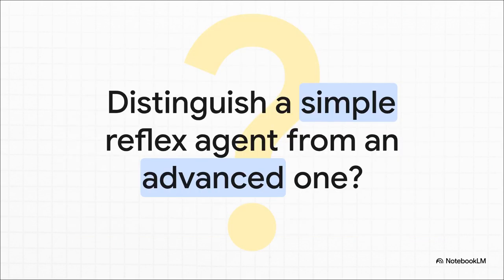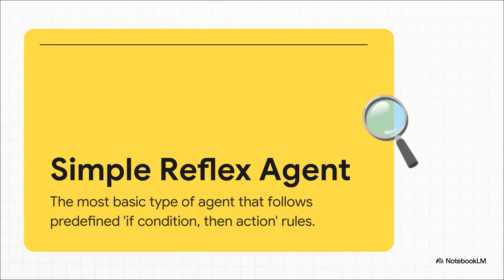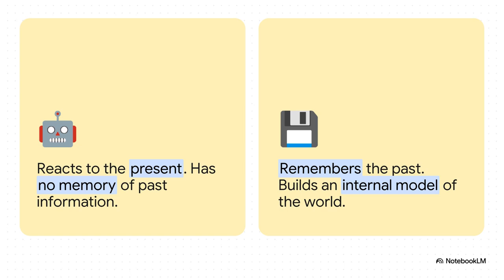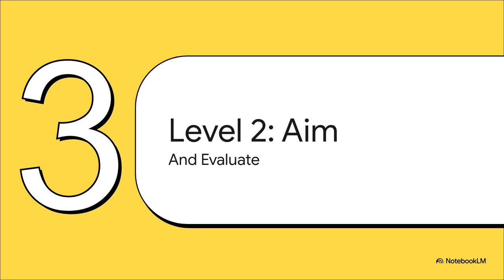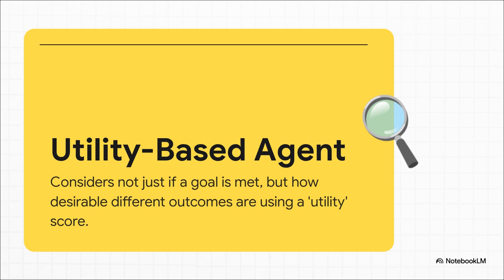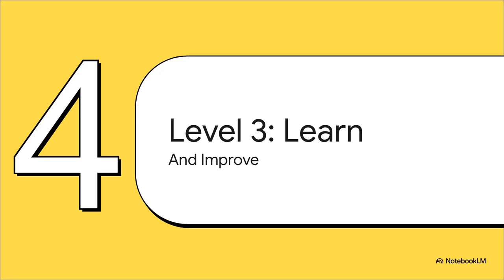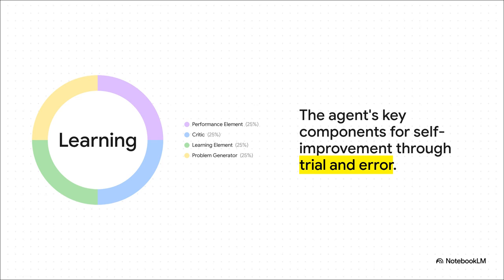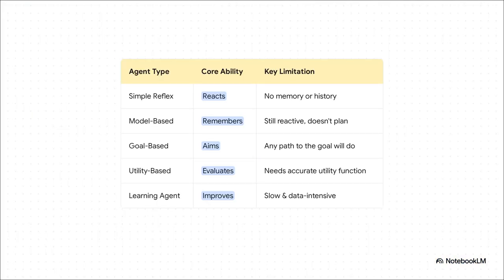The 5 Types of AI Agents Explained: From Reflex to Learning | AI Basics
Demystify the world of AI agents! This video breaks down the five core types of Artificial Intelligence agents, from the simplest to the most complex. Learn about simple reflex agents (like a thermostat), model-based reflex agents that understand their environment, goal-based agents (think self-driving cars), utility-based agents that optimize for the "best" outcome, and adaptable learning agents (like AI chess bots). Understand how each type makes decisions and their real-world applications. Perfect for anyone wanting to grasp the fundamentals of AI.